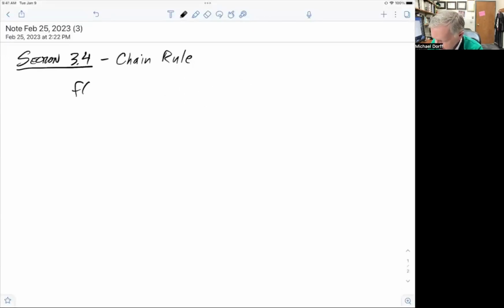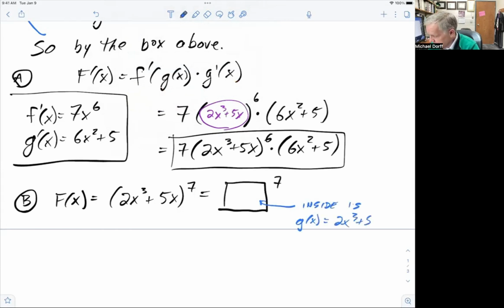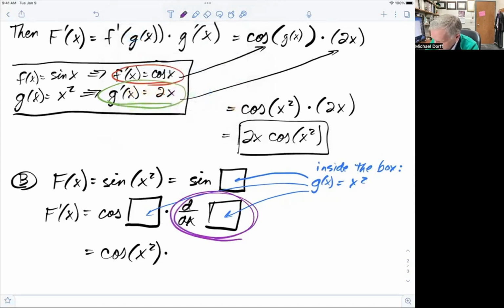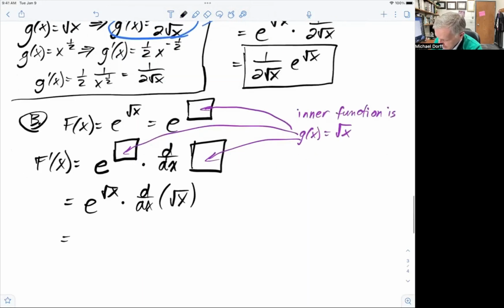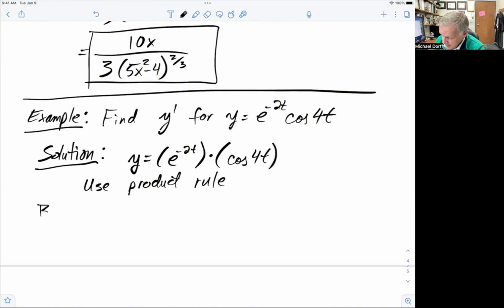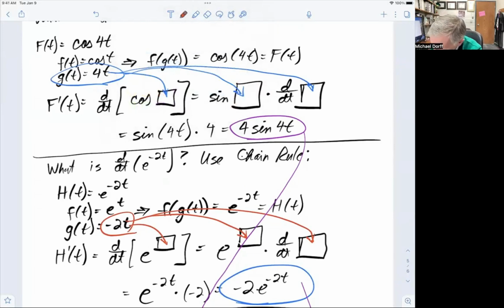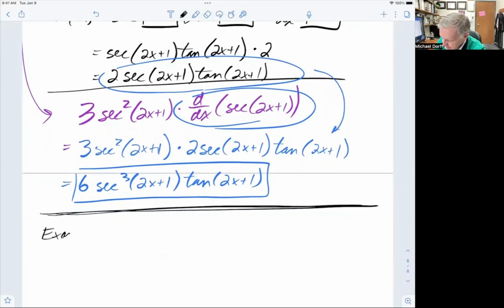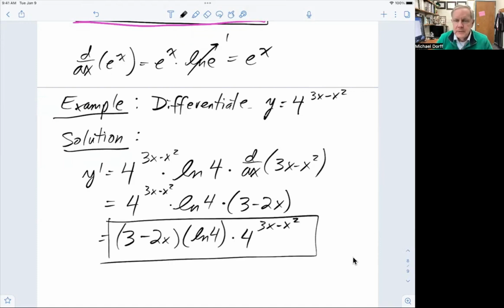Day 16: Lesson - Chain Rule (Sect 3.4)